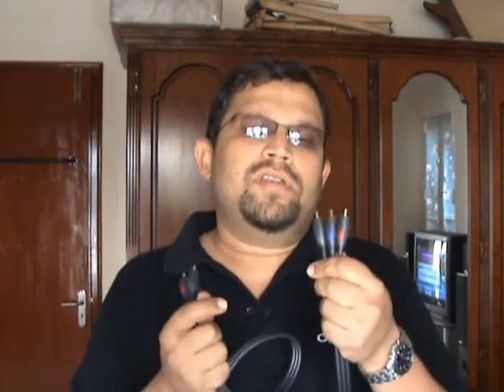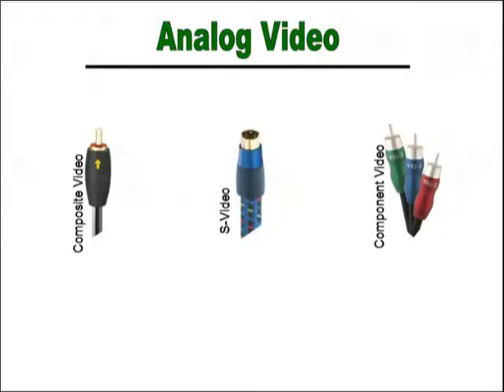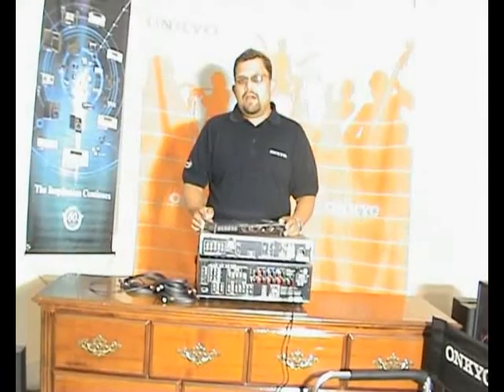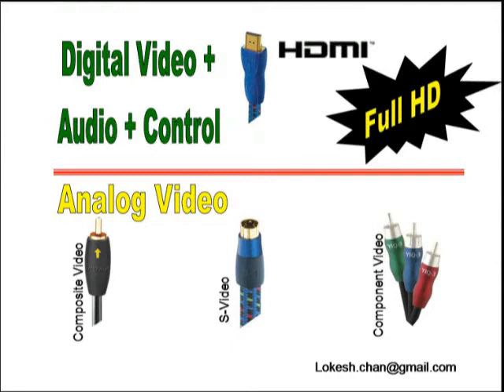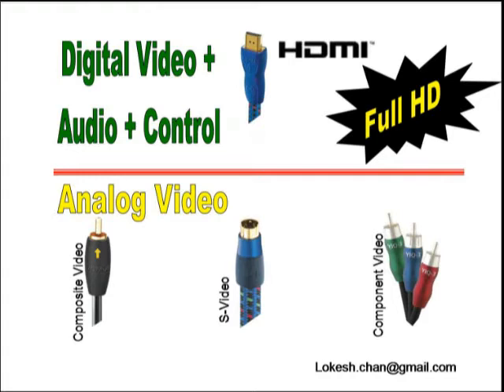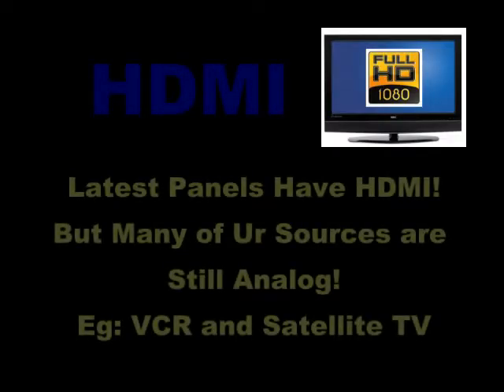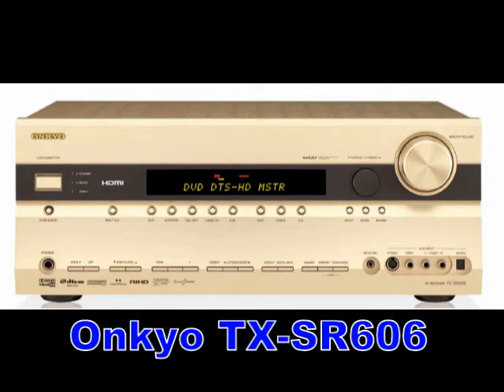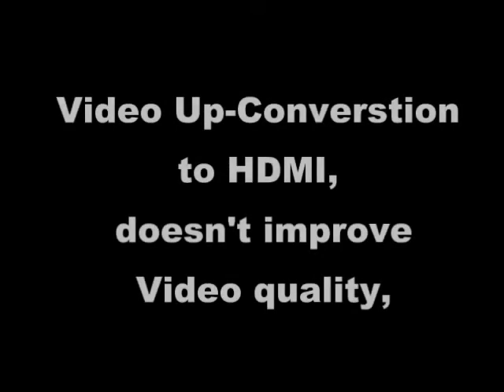HDMI UpScaling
Difference between HDMI Video up-conversion and Up-scaling